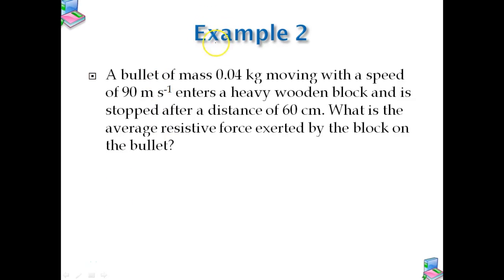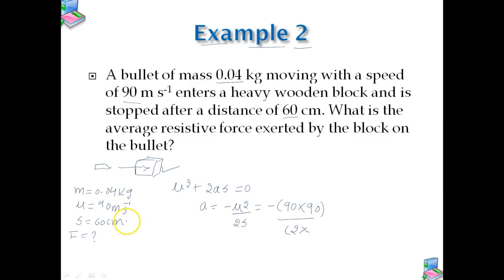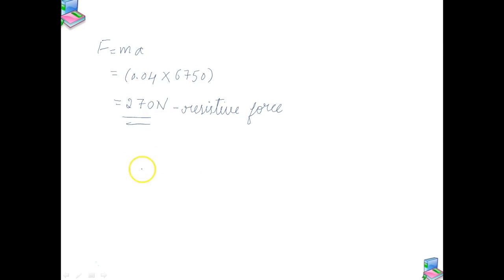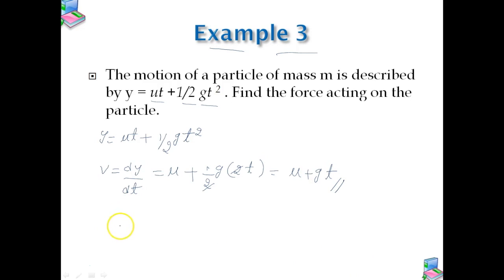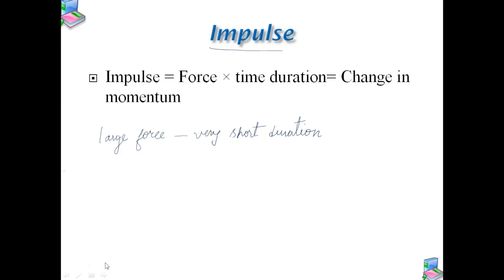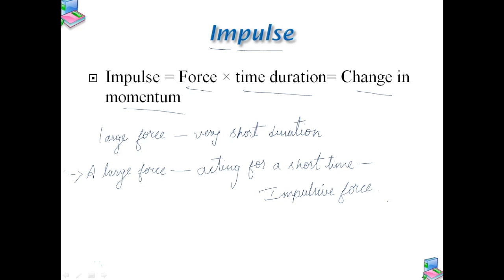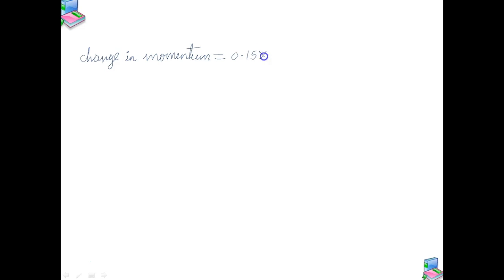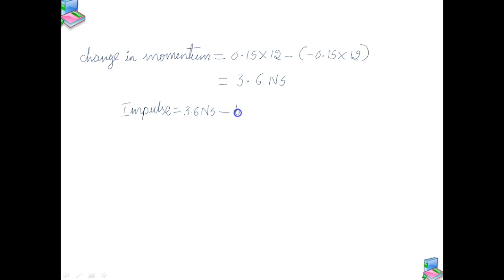Physics Class 11 Chapter 5 Part 6|LAW OF MOTION